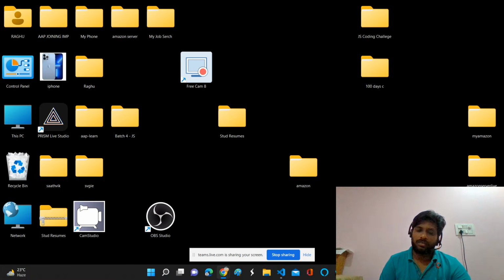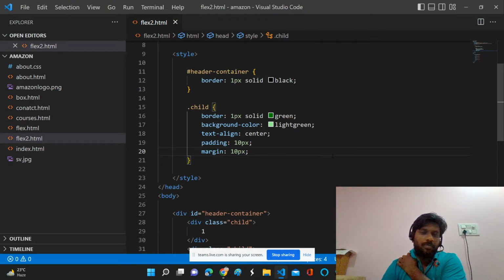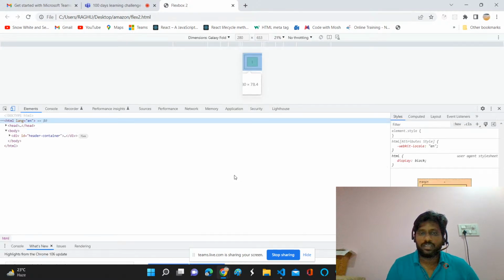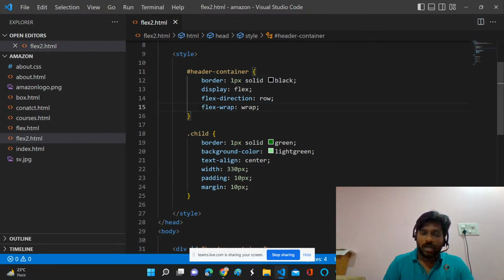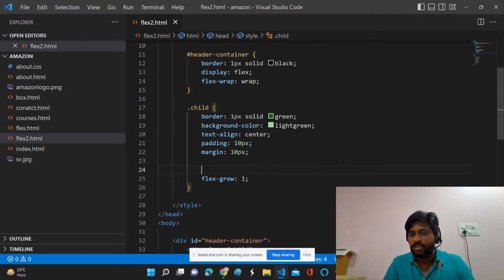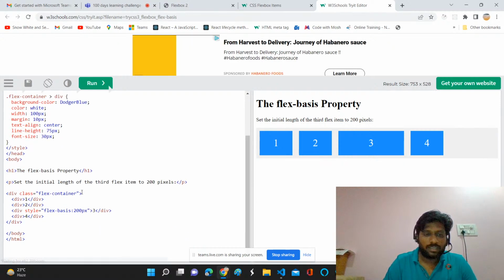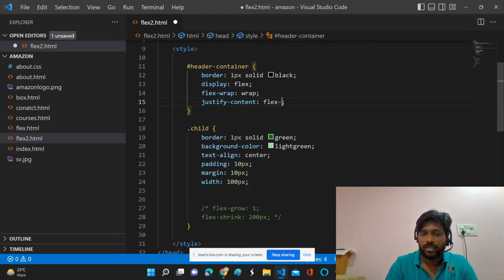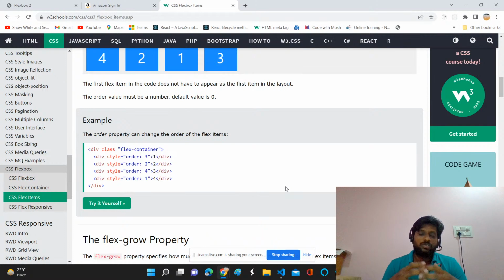Day 7 - Felxbox